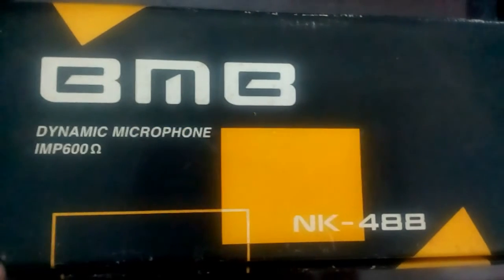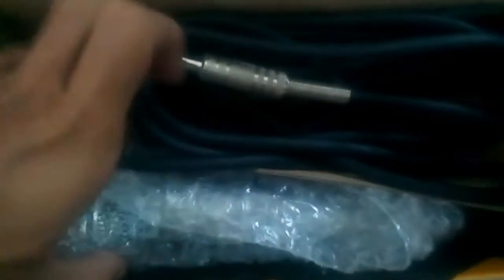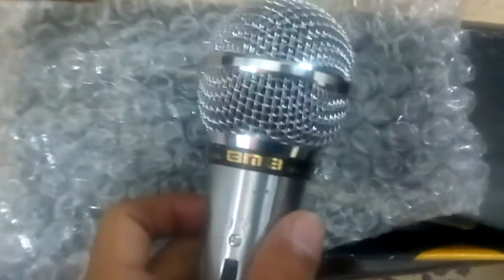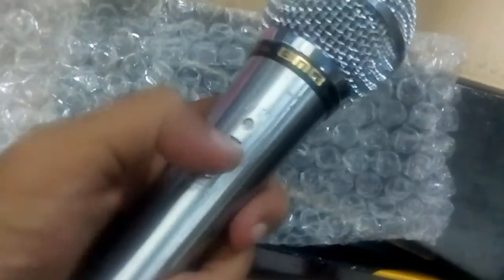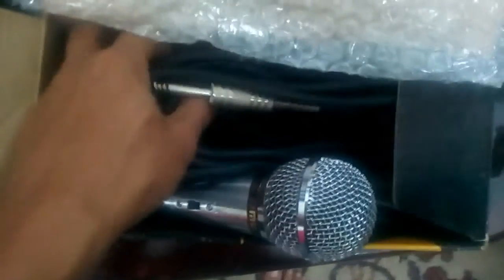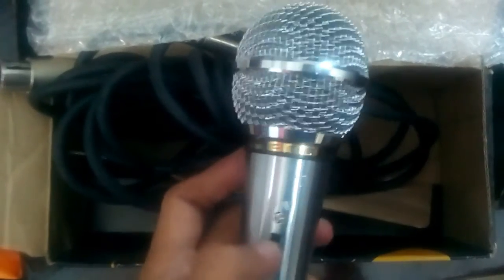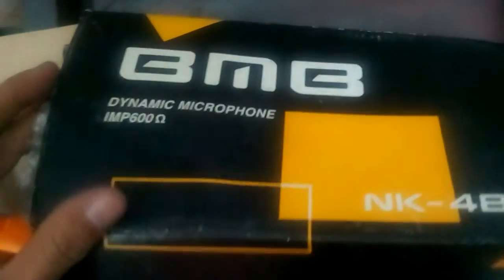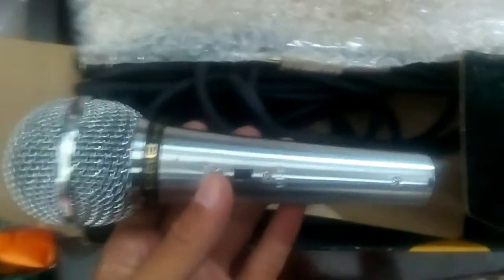New Equipment for Youtube Video Recording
Got New Equipment for Youtube Video Recording.

Hastag